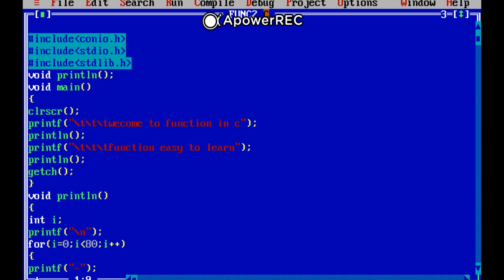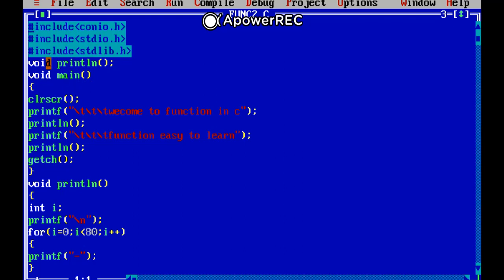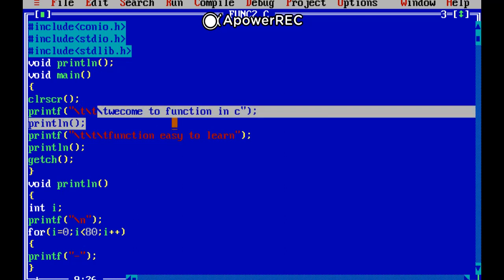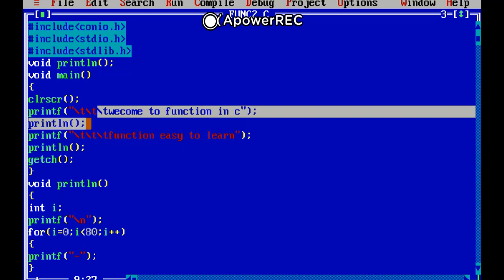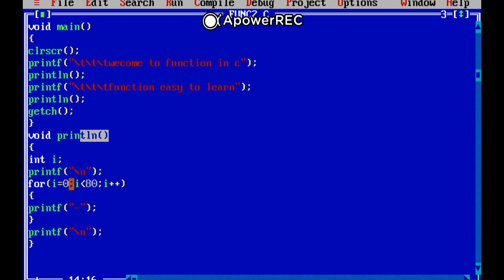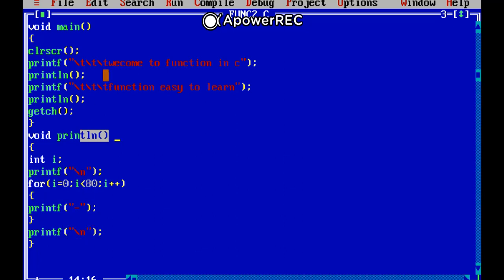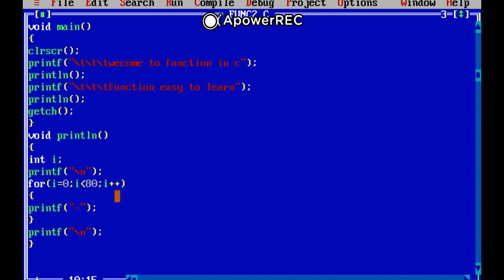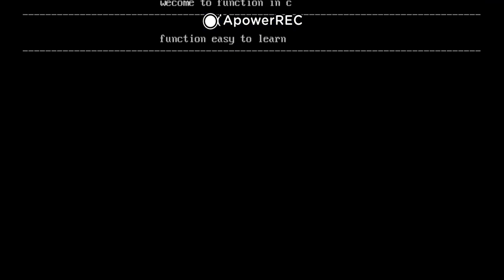User Defined Function Using C Language And Control the Execution Using For Loop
https //covid19.mhpolice.in/registration

LAWS of Motion Network layer and it's responsibility